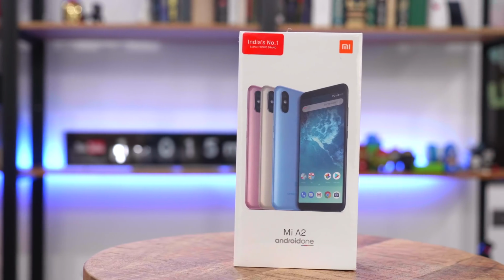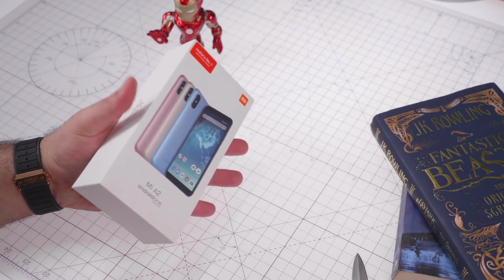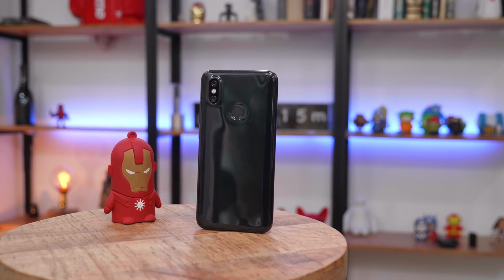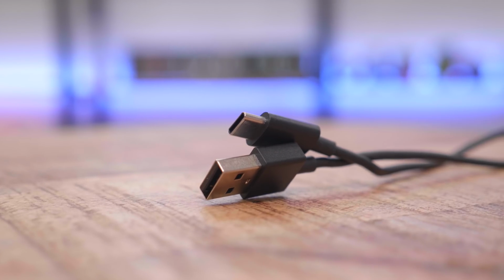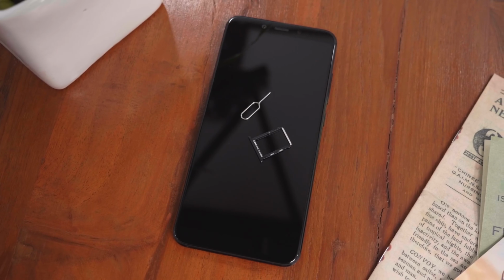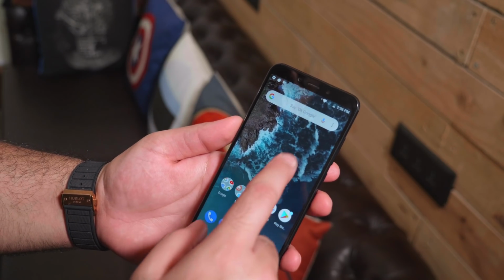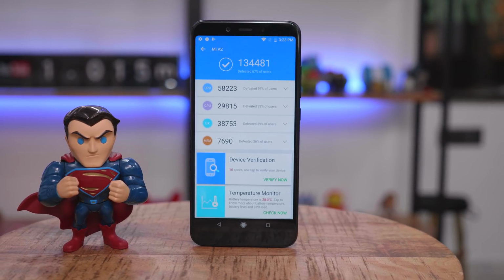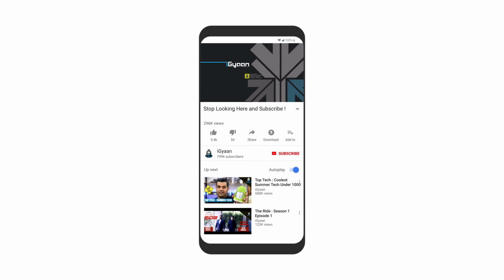Xiaomi Mi A2 Unboxing and First Look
We Unbox and take a Look at the new Xiaomi Mi A2
Starting Price of €249 (Rs. 20,000 approx)